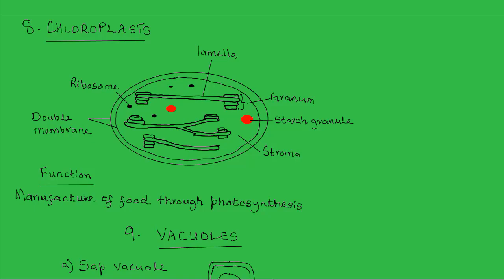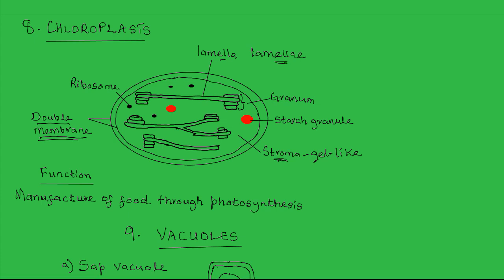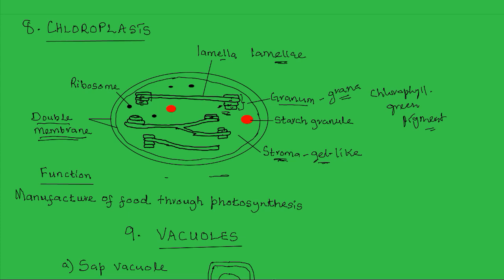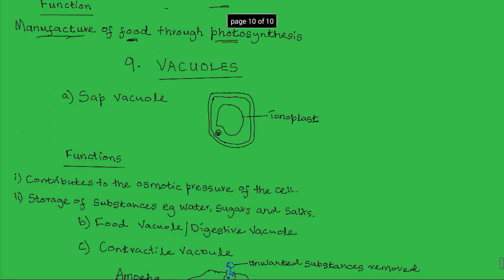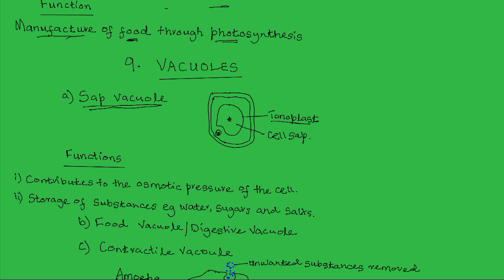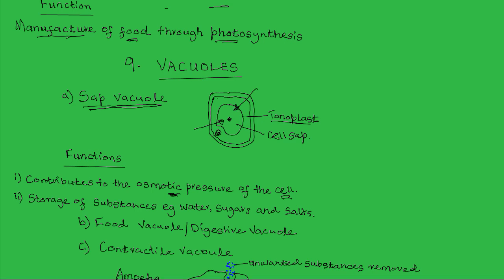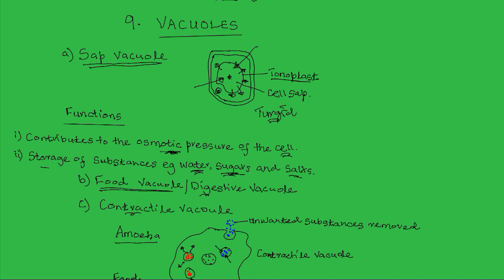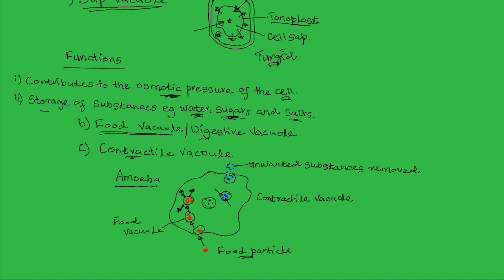Cell Organelles: Chloroplast, vacuoles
Chloroplasts
 Chloroplasts are egg-shaped structures surrounded by two membranes and contain a gel-like stroma through which runs a system of membranes that are stacked together to form grana.
 The granum contains chlorophyll which traps light energy that is used during photosynthesis.
 It is in the chloroplasts that photosynthesis takes place.

Vacuoles
 These are sacs that are filled with fluid called cell sap. Vacuoles vary in size.
 Animal cells contain small vacuoles which may be numerous in the cells while plant cells contain one large centrally placed vacuole.
 Sap vacuoles store sugars and salts thereby contributing to the osmotic properties of the cell. This influences how materials move in and out of the cell.
 In some unicellular organisms, food vacuole stores and digests food substances while the contractile vacuole excretes unwanted materials from the cell.